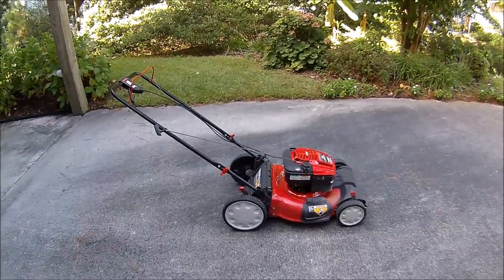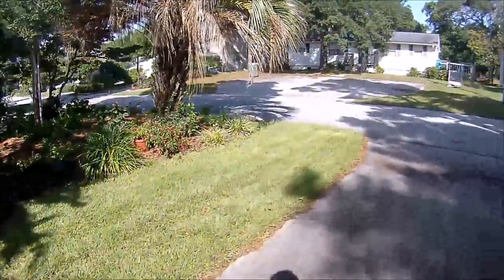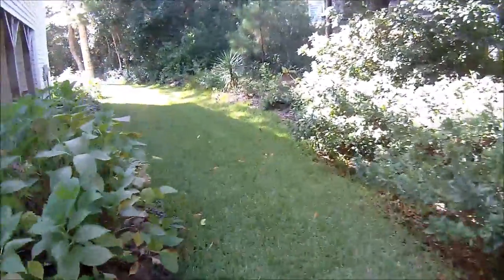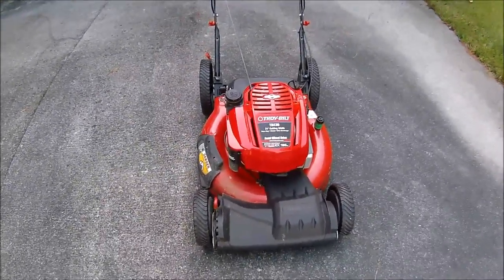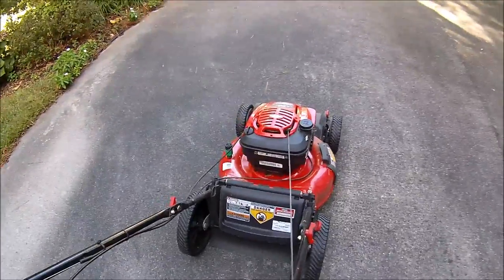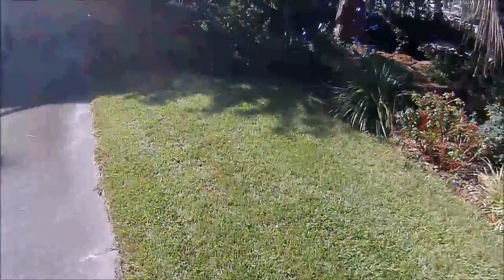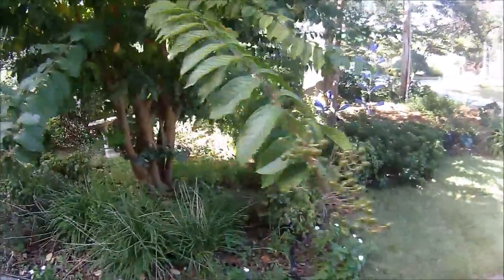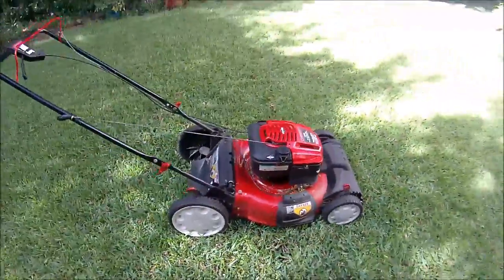Troy Bilt 21" Model TB230 Lawn Mower Start, Mowing & Lawn Update Emerald Isle, NC - Oct. 3, 2015